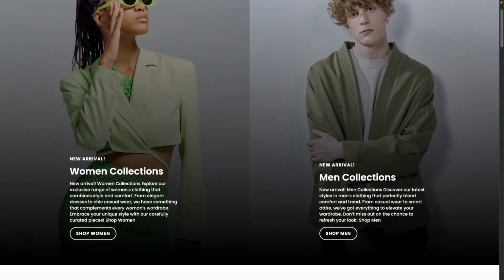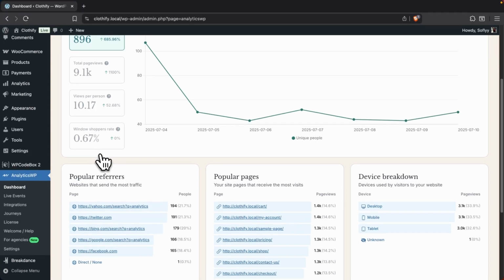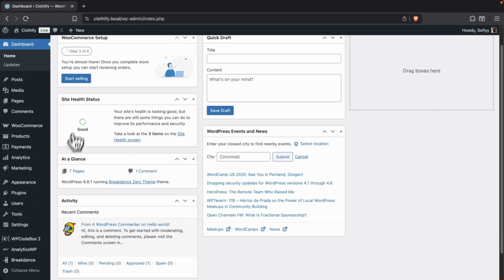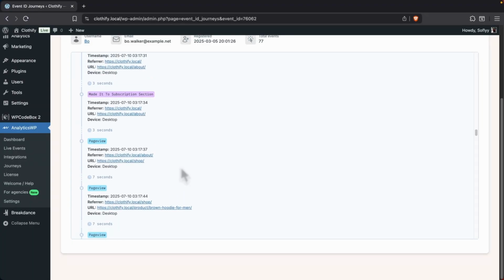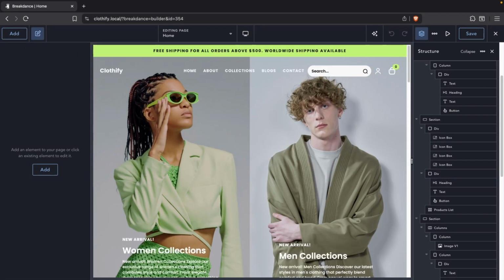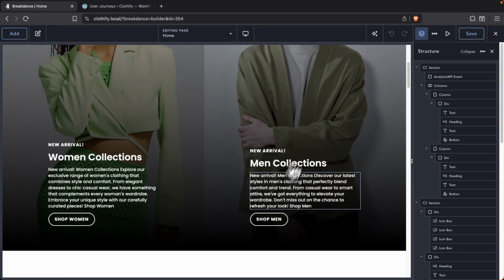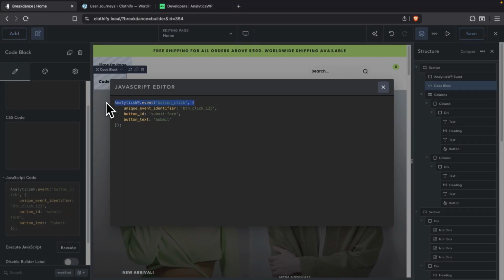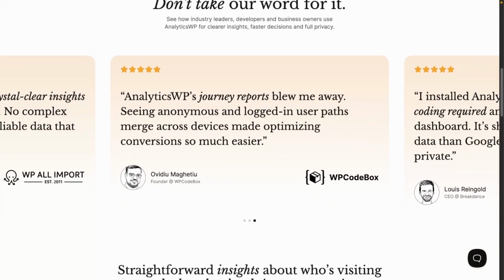AnalyticsWP Breakdance Integration - Enhance Your Breakdance Experience with Detailed Insights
Learn more about our Breakdance Integration and how AnalyticsWP enhances your Breakdance experience, providing powerful and detailed insights.

You can add triggers into AnalyticsWP that fire when an user submits a form, or when they scroll an element into view, or once they've spent a certain amount of time on the page. You can even add your own custom events using custom code!

Key features:

🔥 Form submission tracking: Track form submissions and measure engagement to improve conversion rates and optimize your forms for better results.
🔥 Automatic integration: All integrations are automatic and built-in, so you can simply enable or disable them at any time. You have full control over which analytics events are tracked.
🔥 Customer Journey Analytics: See the complete path to conversion for every customer, including traffic sources and campaign attribution.

=== Chapters ===

00:00 Introduction
00:31 Activate AnalyticsWP
00:47 Check dashboard
01:03 Form submissions journey
01:13 Check page in Breakdance
01:25 Store submission action
01:40 Check how it works
02:15 Examine AWP data
03:10 AnalyticsWP Event
03:25 Understand triggers
03:45 Time active on page
04:00 Test trigger
04:25 Check user's journey
04:37 AnalyticsWP Developer API
04:54 Track button click with custom event
06:31 Test button click
06:43 Verify new click event
06:53 Outro